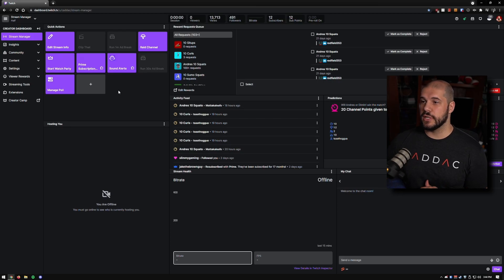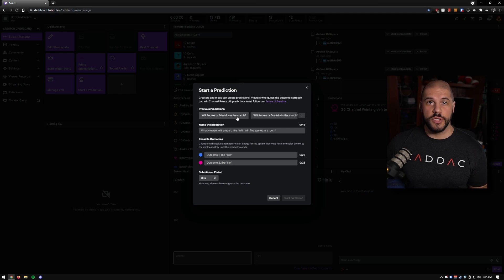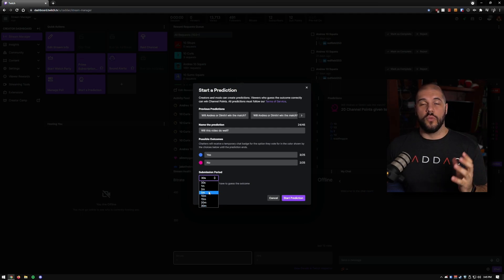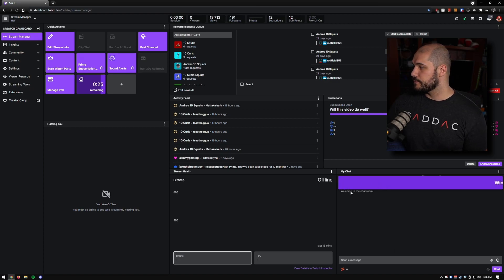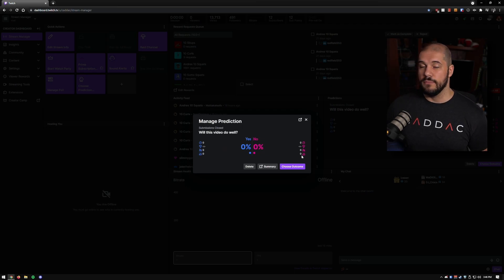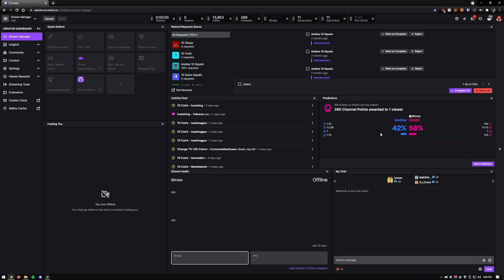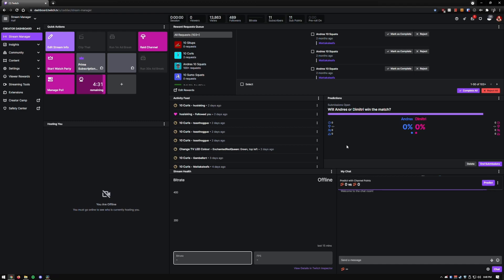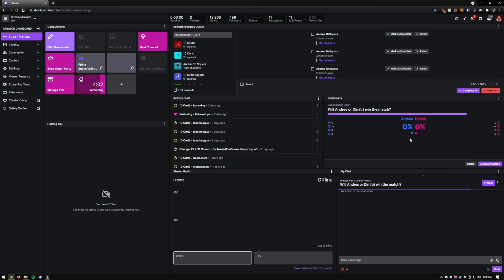How to set up and use TWITCH PREDICTIONS!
Predictions on Twitch are a really fun way for your viewers to bet their channel points on certain outcomes which really improves the interactivity of your chat!

Love you!